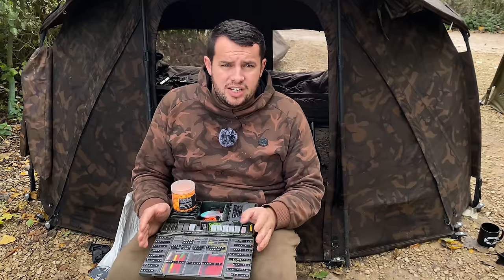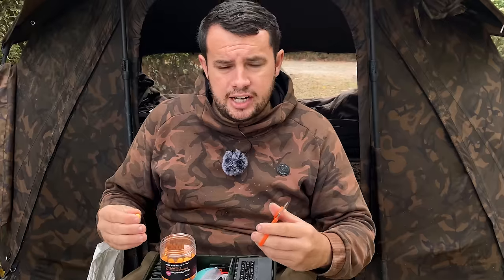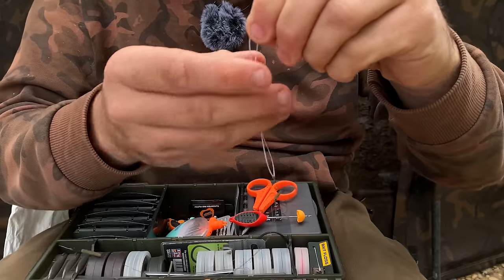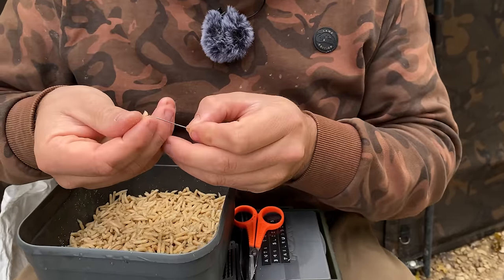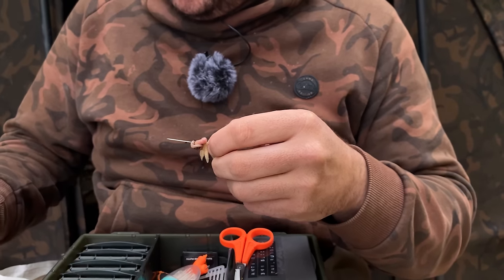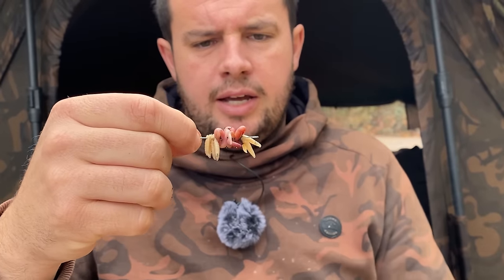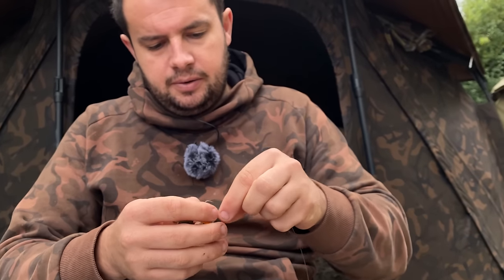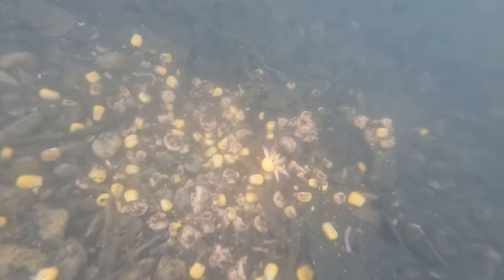Ignoring This Will Cost You Fish! Winter Carp Fishing Edge | Tom Maker | Carp Rig | Fishing Tips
As the water temperatures start to fall and the carp begin to feed less. There is no denying introducing natural baits into your fishing will help you land more carp! Tom Maker talks through his hook bait presentation when using naturals and how he mounts them onto his ever faithful D-rig. Ignore this tactic at your peril!